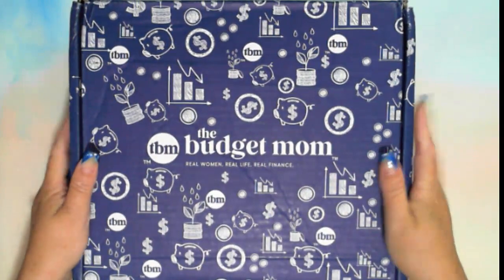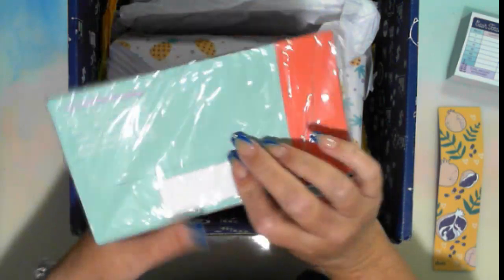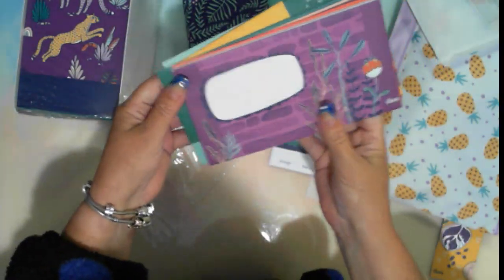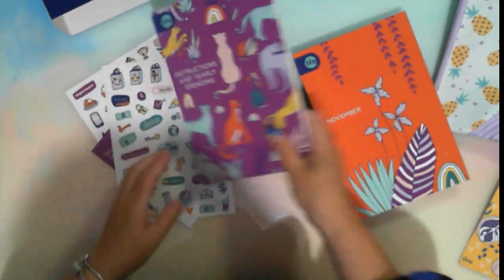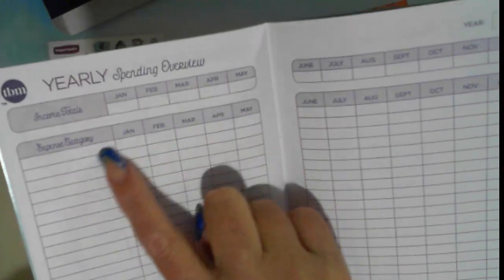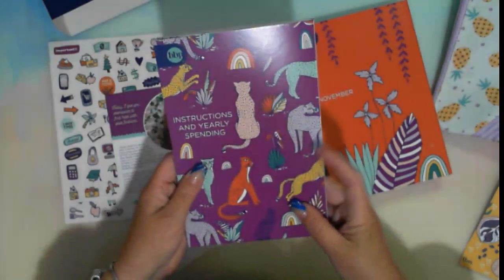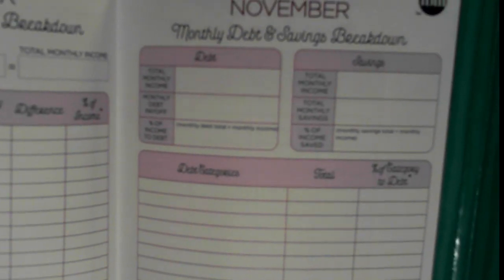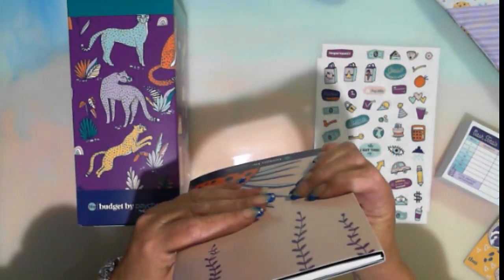Mail Monday with Fi Diamond in the Rough